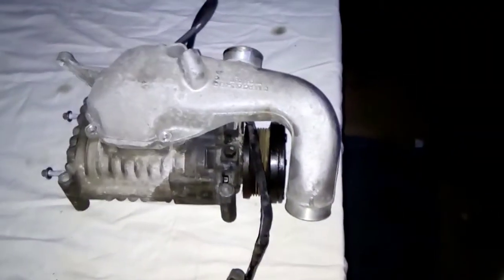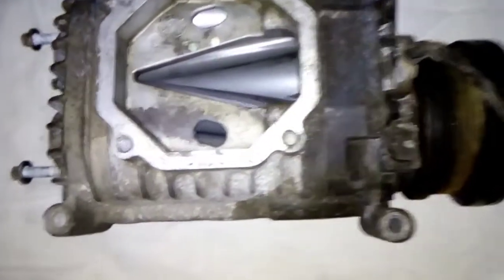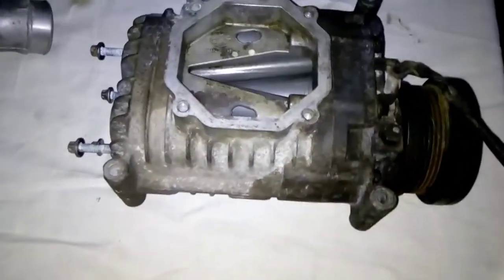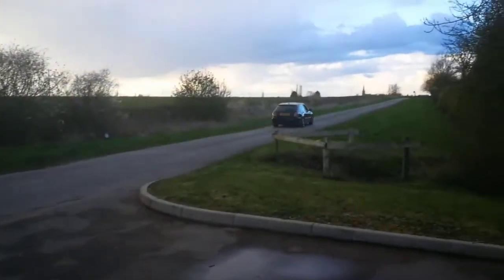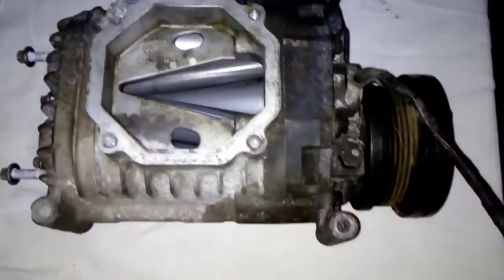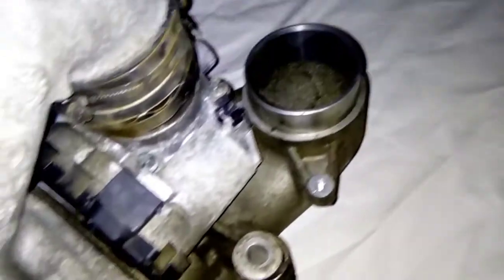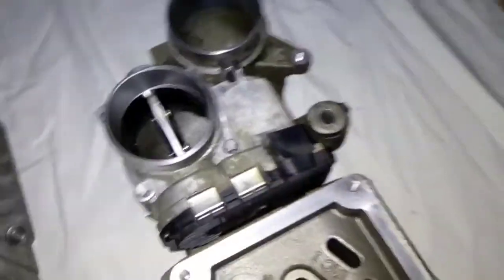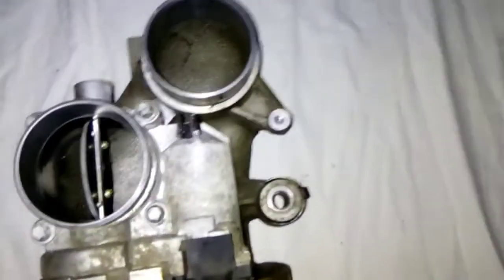What's So Different? Eaton M62 and M65 Supercharger? SEE HERE!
In this video we show how the Eaton M60 series Supercharger evolved from the humble Eaton M62 found on the modern classic Mercedes Benz 200 & 230 Kompressor cars to the Eaton M65 found on the modern Mercedes Benz M271 engine found in the w203 and 204 and r171 r172 cars. This is useful for more than just Mercedes Benz cars though if you are looking to supercharge you lexus is200 or Mazda MX-5 / Miata.